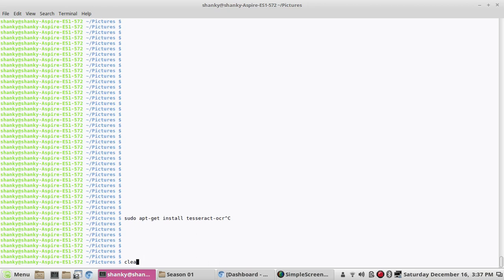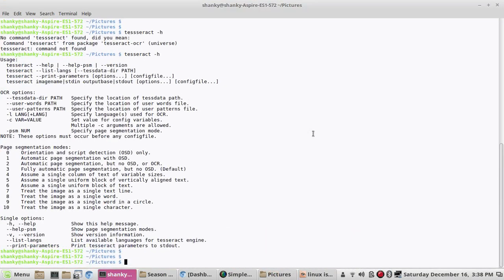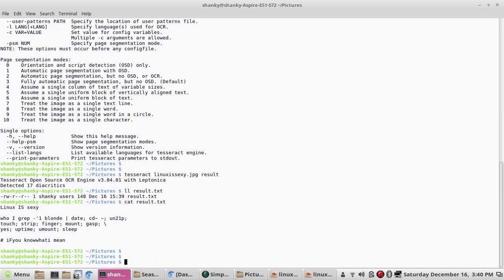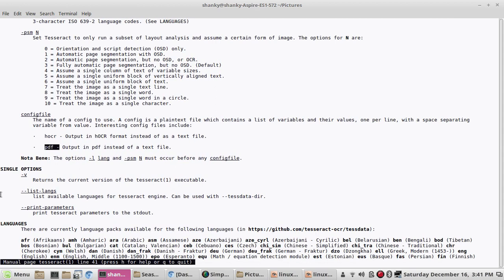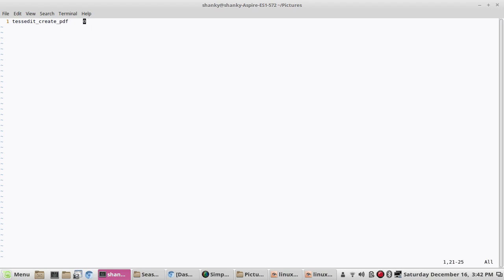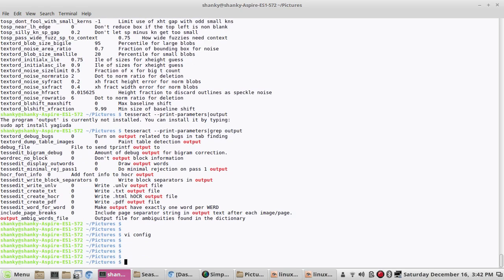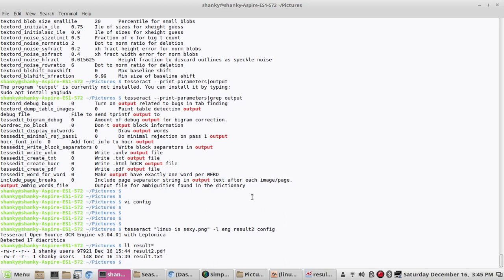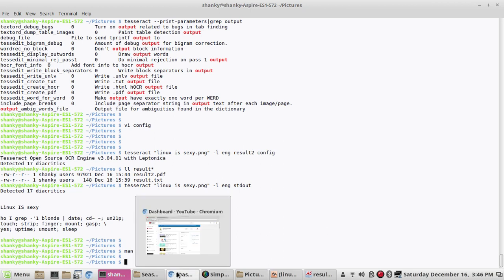How to extract text from an image | tesseract-ocr | simplest way !!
In this tutorial, I will show you how to extract texts from an image of any kind. You can extract texts of any language and create text or pdf out of it or write them directly on the console. It can be done by tesseract-ocr tool in Linux/